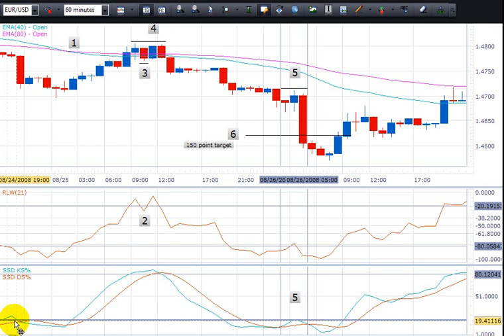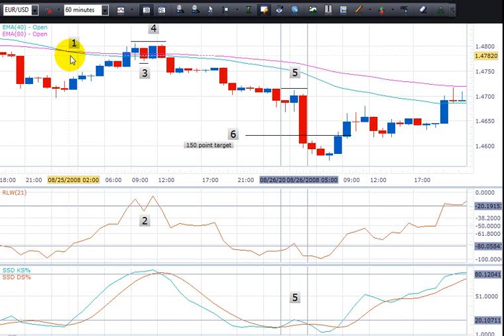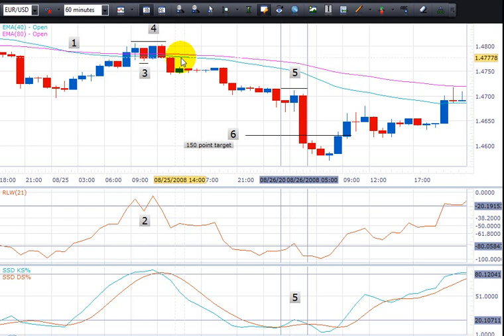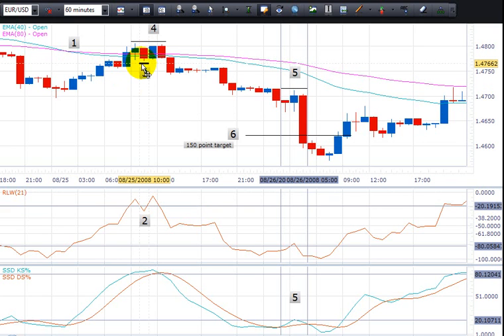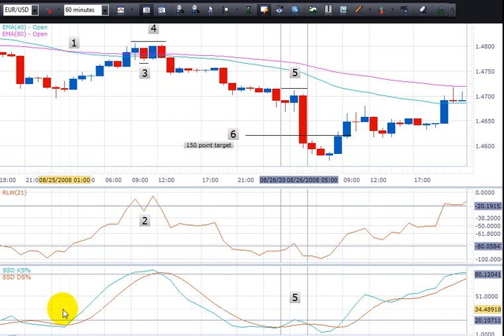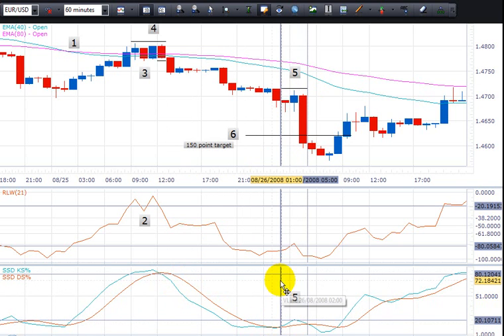Invest in forex here..............................